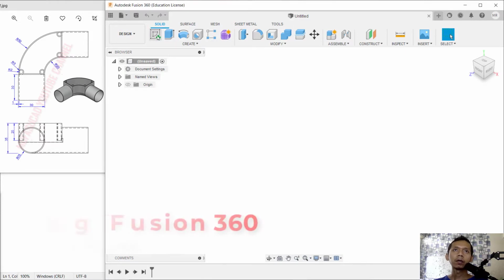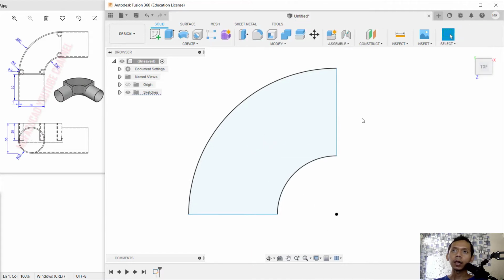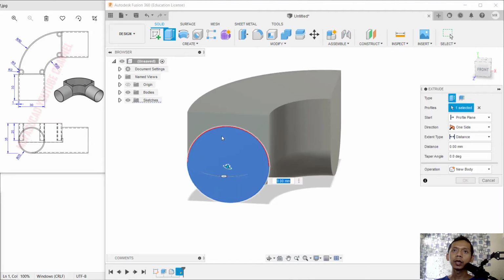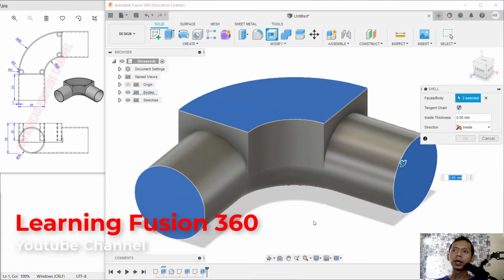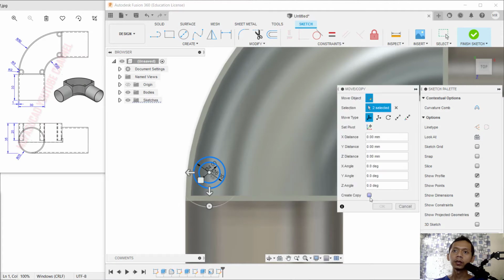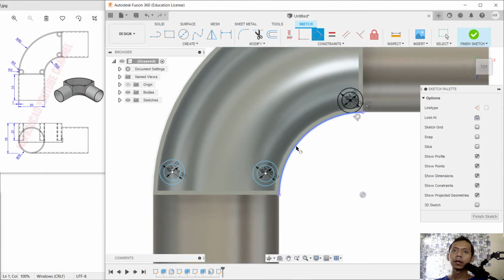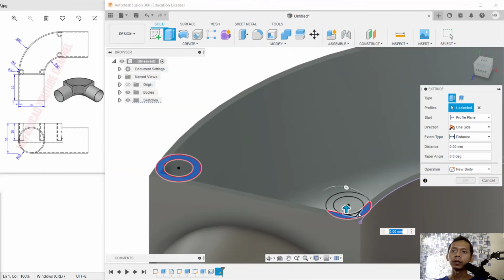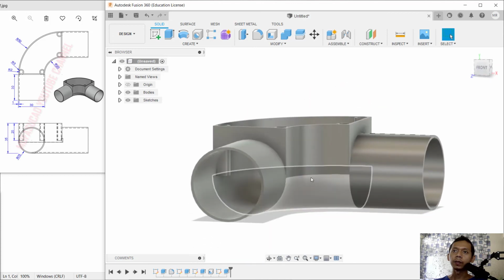Exercise 12 Fusion 360 Basic Part Design Tutorial For Beginner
Learn fusion 360 basic 3d modeling tutorial for beginner how to create simple part